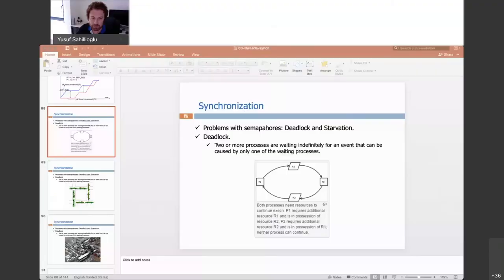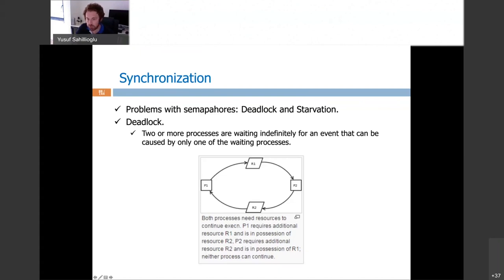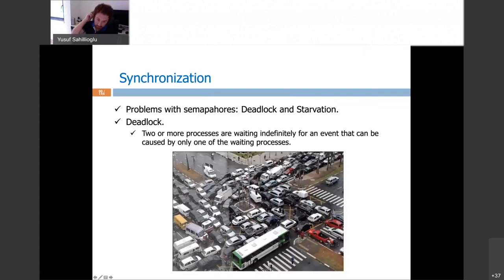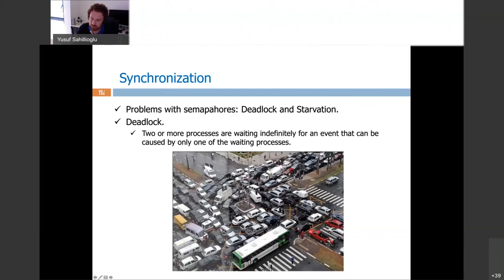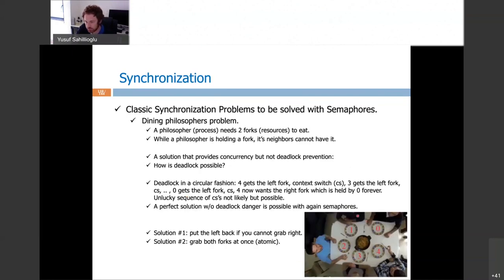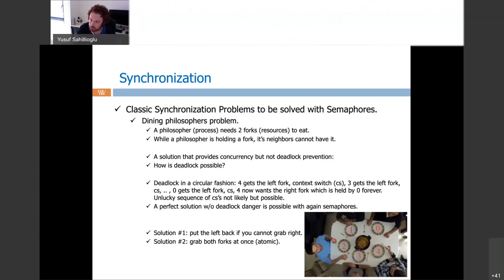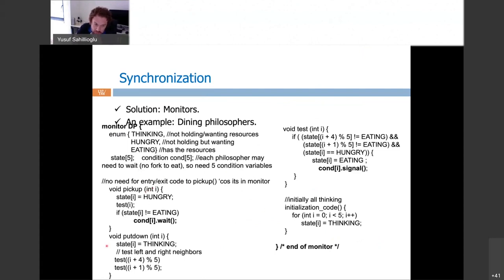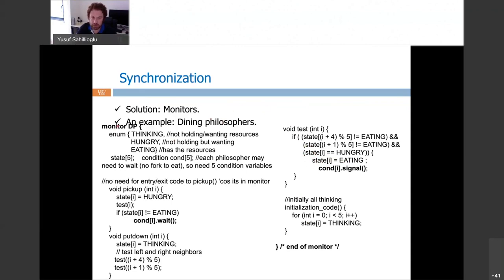operating systems - deadlocks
My lecture on Deadlocks, where I talk about a deadlock-free solution to the Dining Philosophers problem and deadlock handling, e.g., Banker's algorithm.